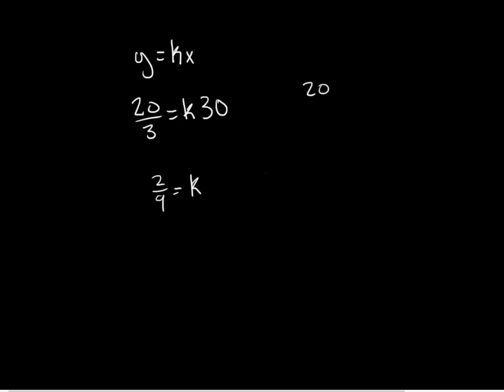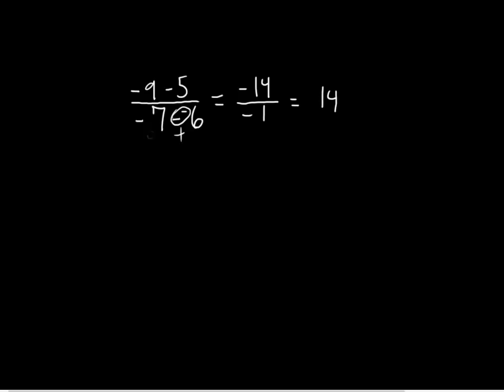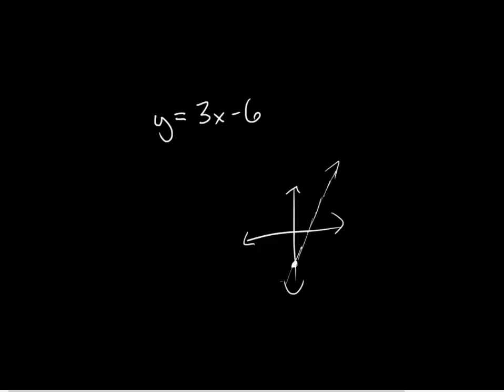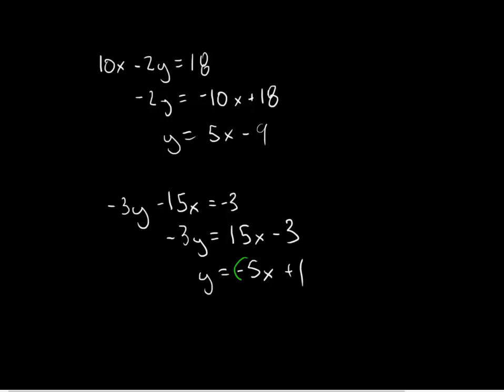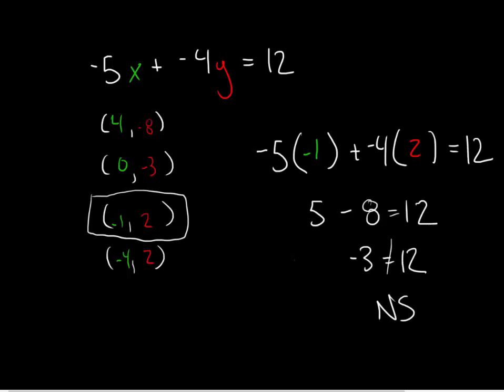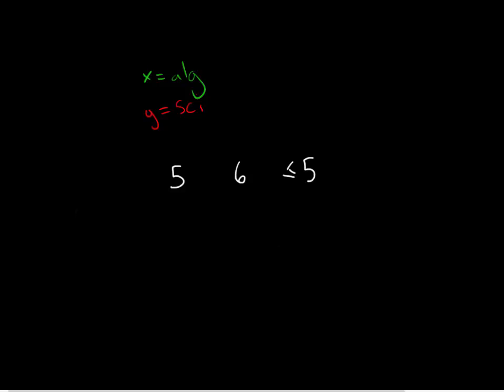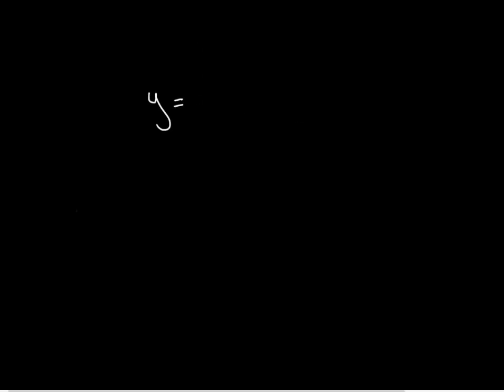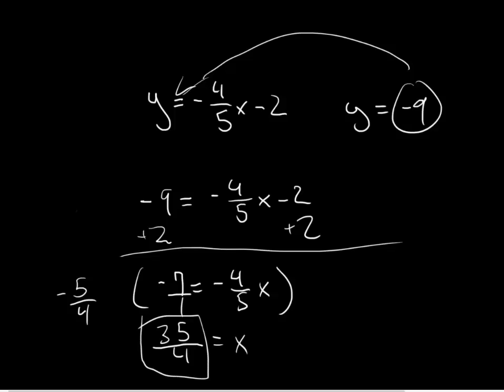Linear Functions Test Review Answers